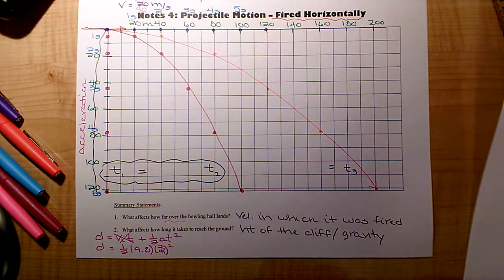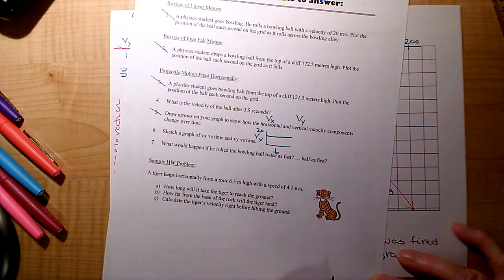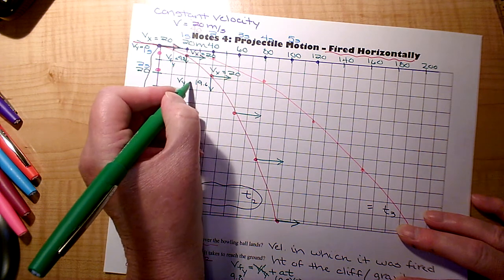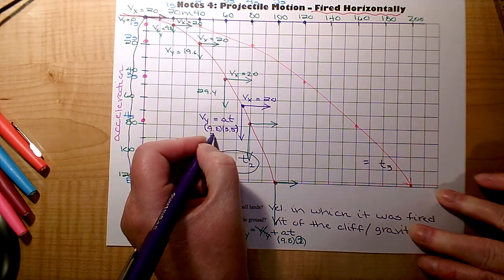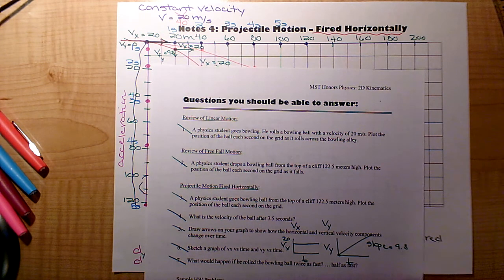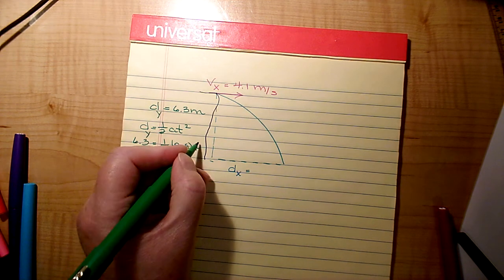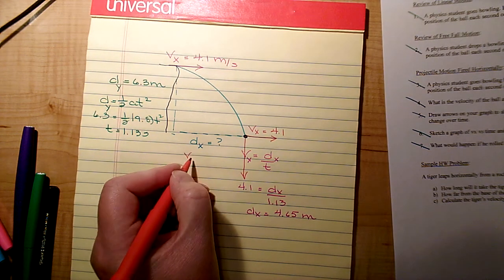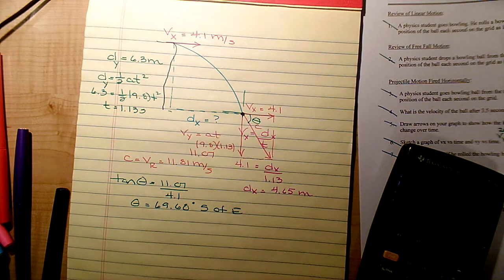Notes 4: Projectile Motion - Fired Horizontally (Part 2)